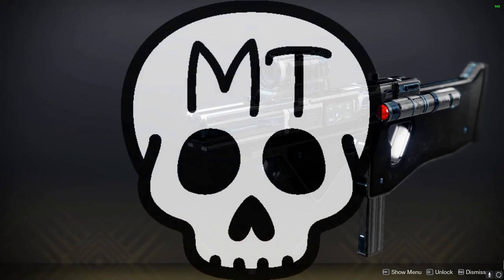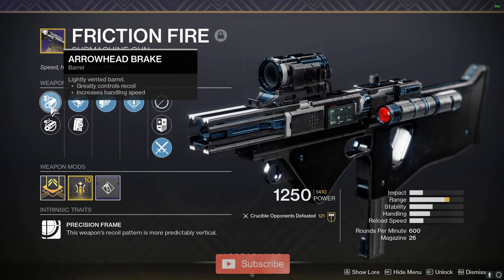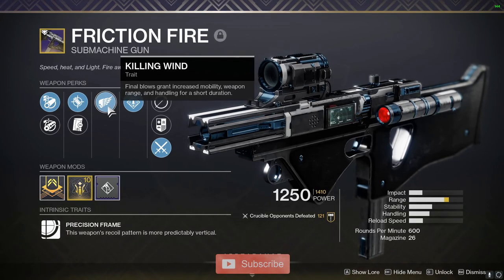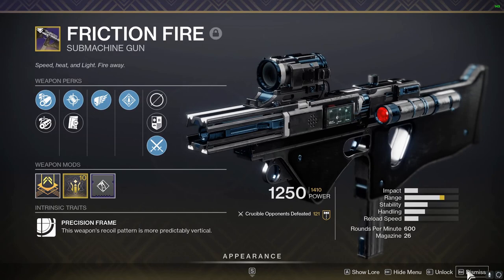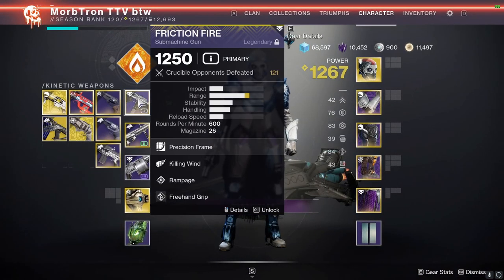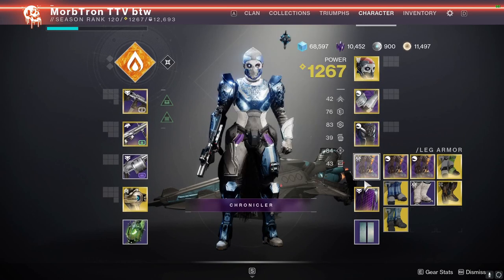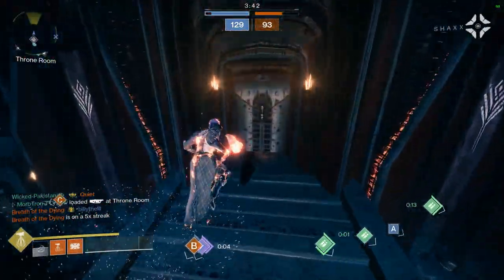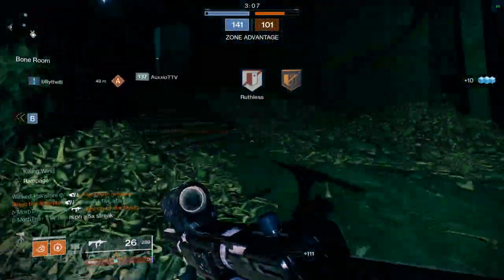New Friction Fire SMG + Martyr's Retribution = LIFE | Review & Fun Build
Friction Fire is the new Kinetic SMG Beast, which different "God Rolls" to choose from depending on whether you want Range or Stability. This video I pair it with a Martyr's Retribution which is a Wave Frame grenade launcher for extra shenanigans.